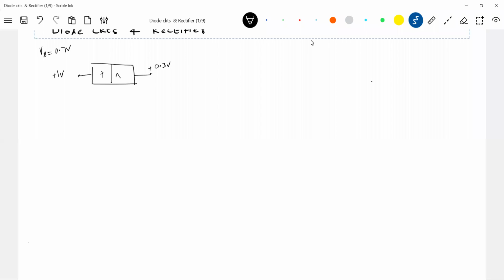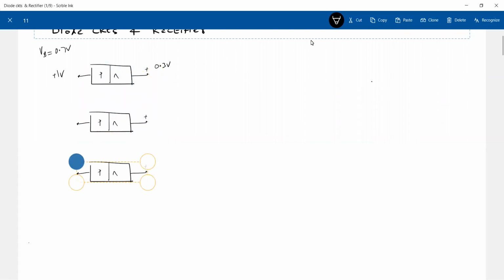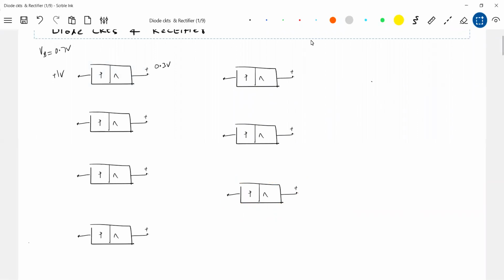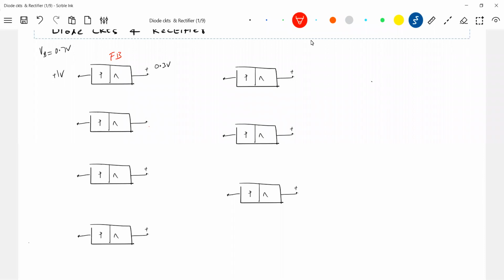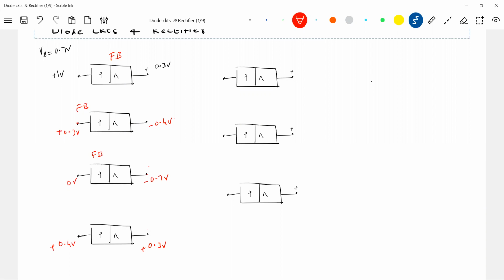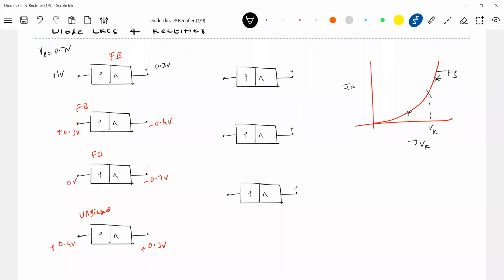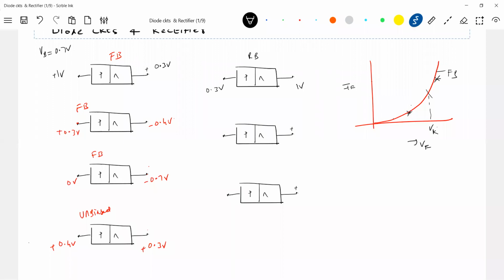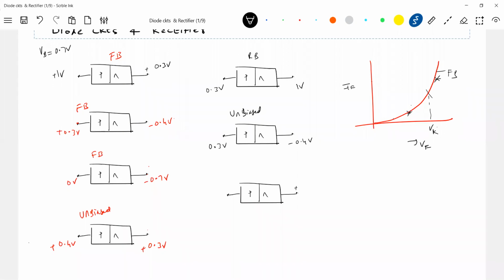9) Physics | Semiconductors class 12 | Identify the diodes that are forward biased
Physics | Semiconductor class 12 | JEE Main | Identify the diodes that are forward biased